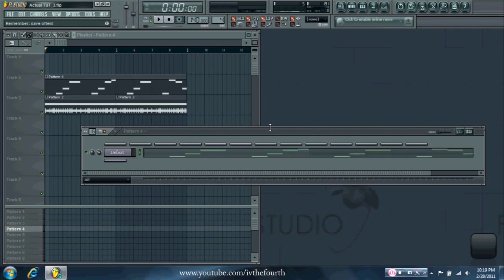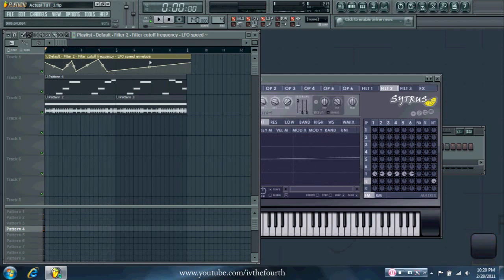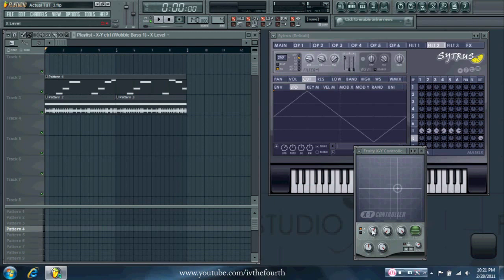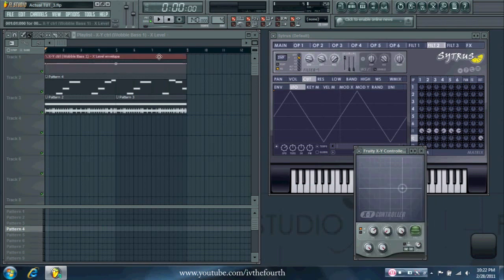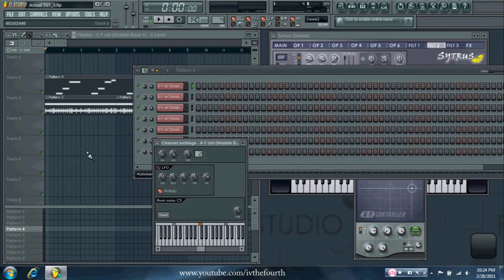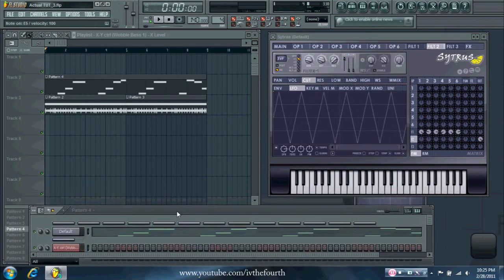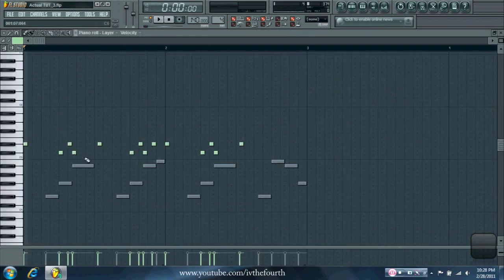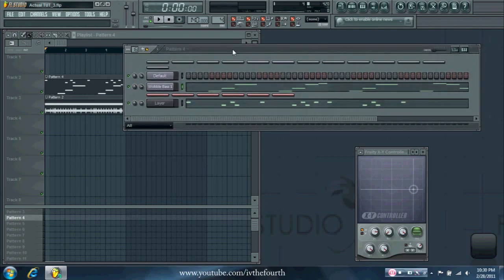Dubstep Wobble Bass Speed Tutorial (FL Studio)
In this video I show you a nice method for how to change the speed of a wobble bass in FL Studio.

Make an automation clip for every speed you plan to use in your song.

I'm using Sytrus in the tutorial, but you can use this with any VST, but remember, the knob values will probably be different for different Plugins.  And if you are using a different vst, you may have  to go Tools-Last Tweaked-Copy value  then paste that into the X Level on the X-Y Controller.  And Tools-Last Tweaked-Link To Controller to link it to the X-Y Mod.

And of course if you want to make gradual changes to the wobble bass speed instead of imediate changes like in this video, you will have to use an automation clip... but you can combine this method with automation clips just fine.